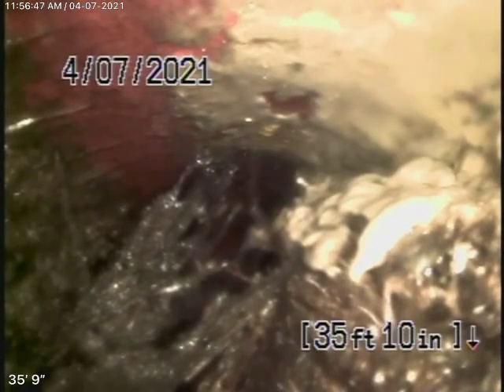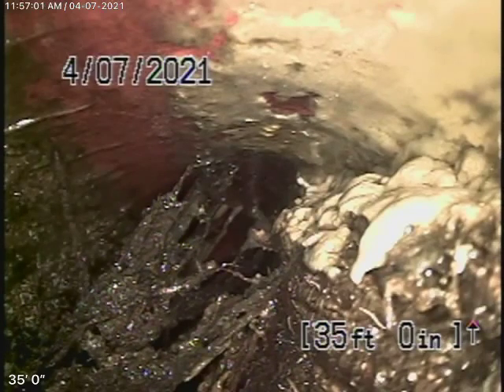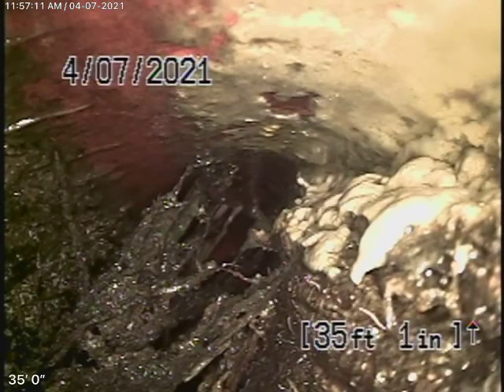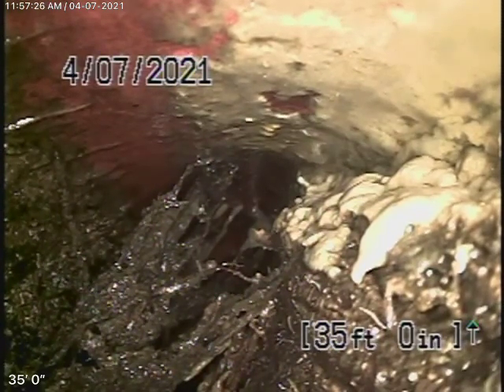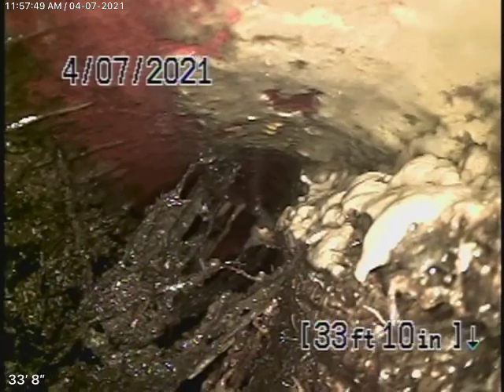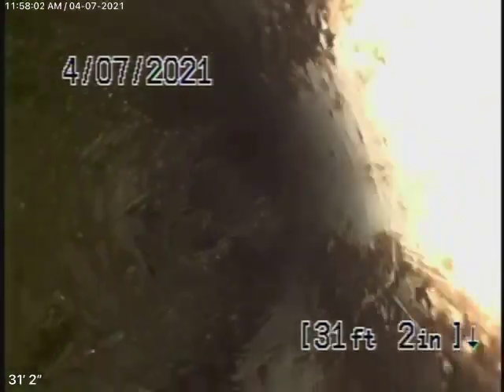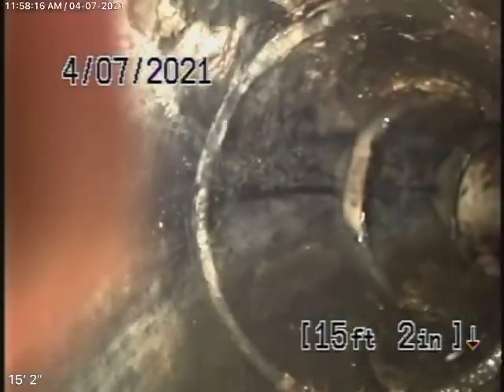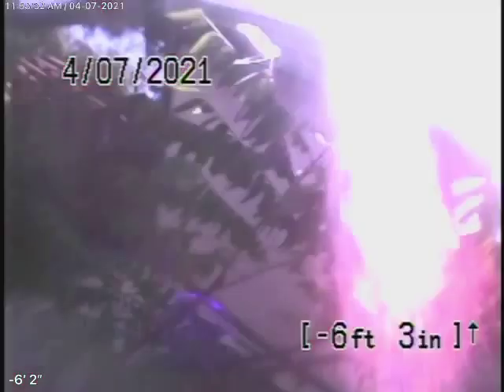4647 Ensenada Dr 1